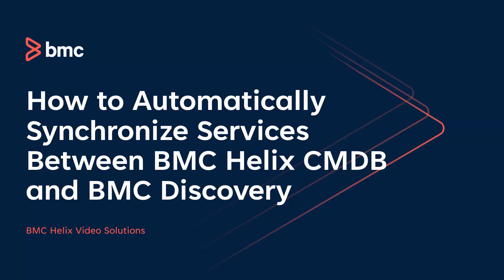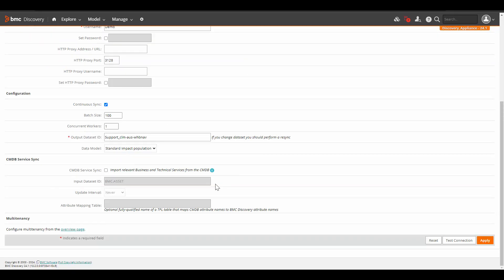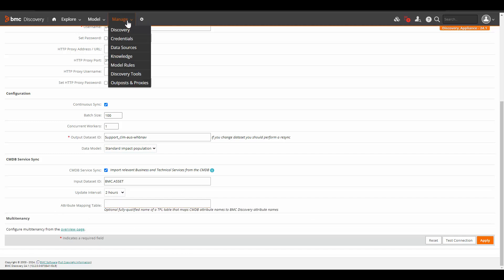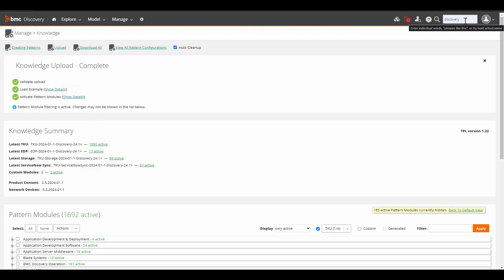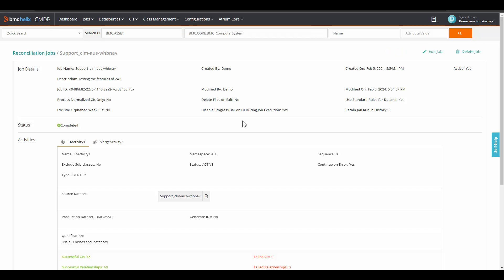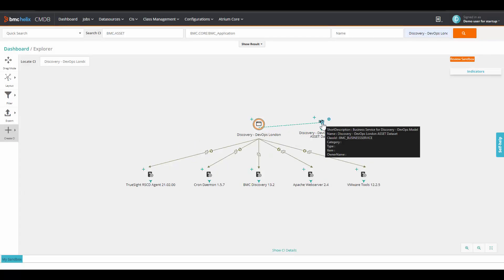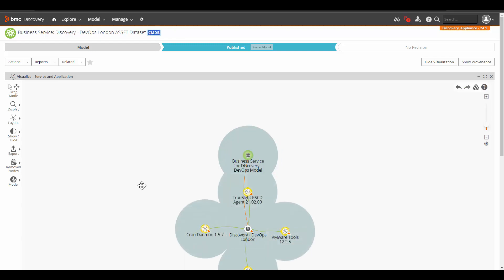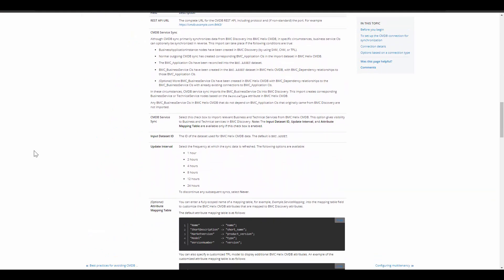BMC Discovery: How to Automatically synchronize services between BMC Helix CMDB and BMC Discovery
In this video we will show you how to Automatically Synchronize Services Between BMC Helix CMDB and BMC Discovery
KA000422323